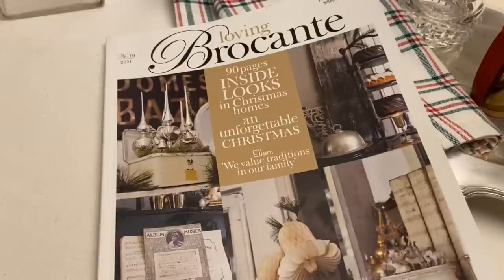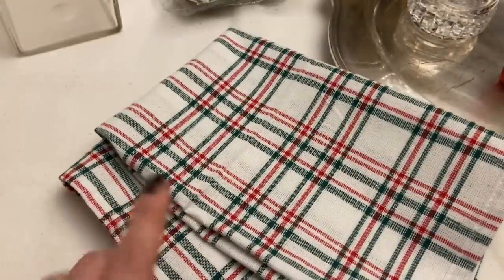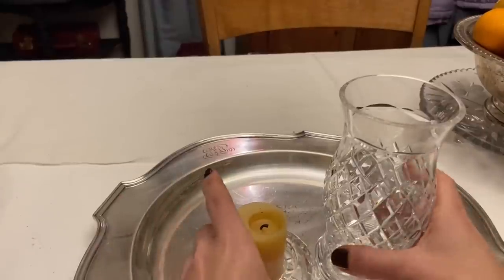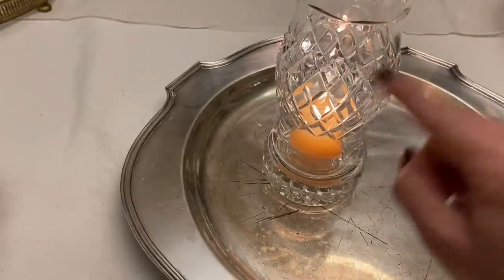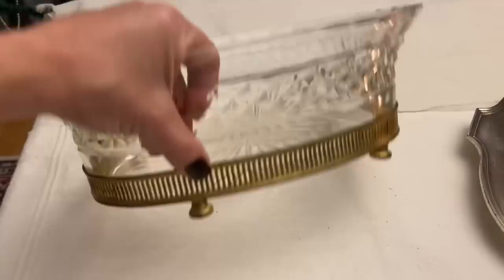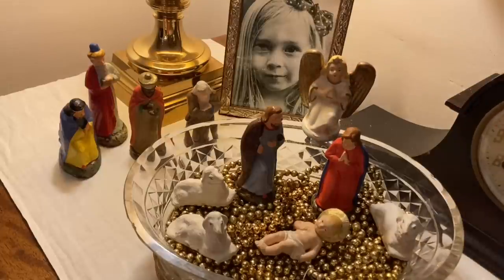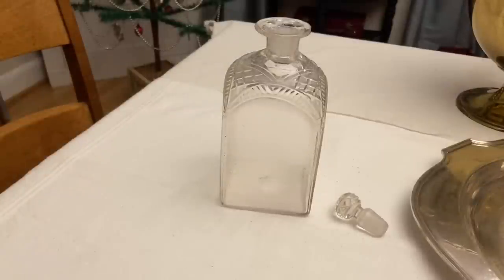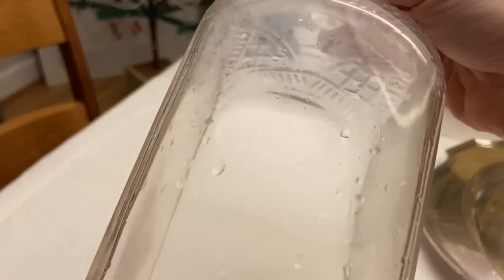Thrift Store Haul & Christmas Decor Ideas